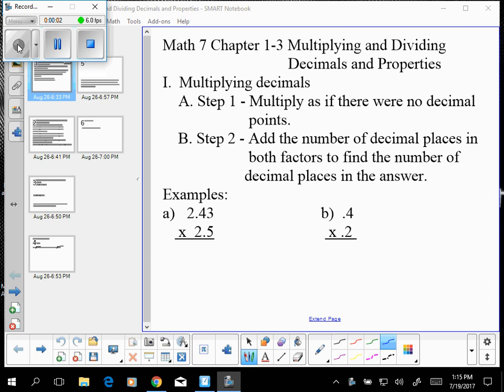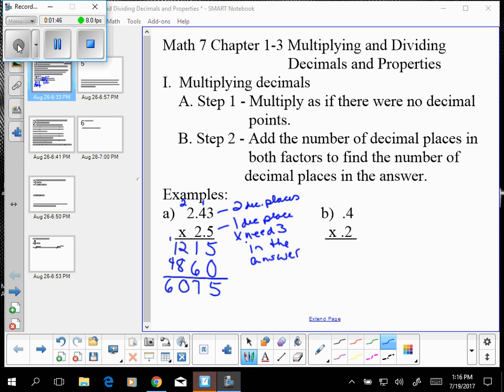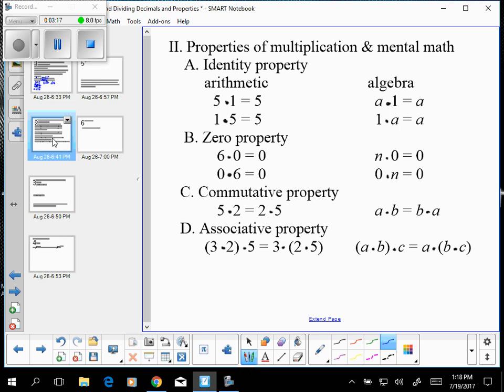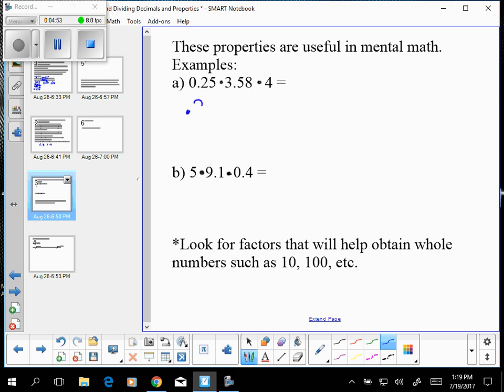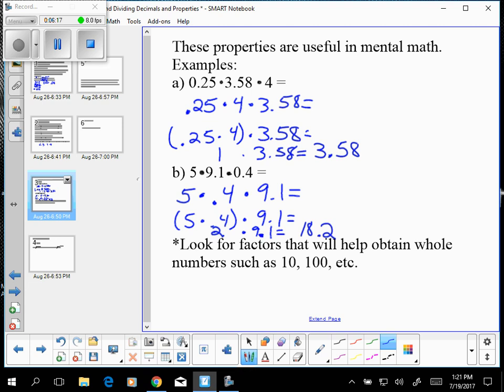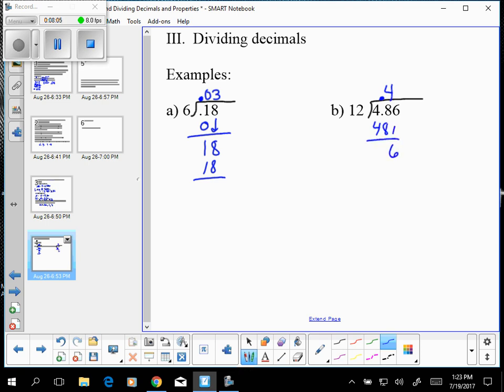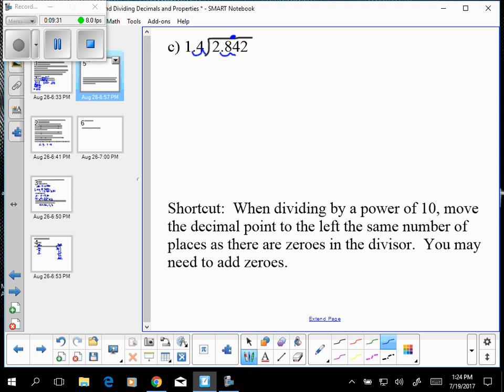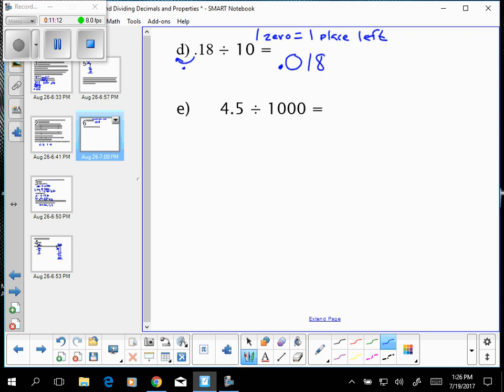Chapter 1 3 Multiplying and Dividing Decimals and Properties